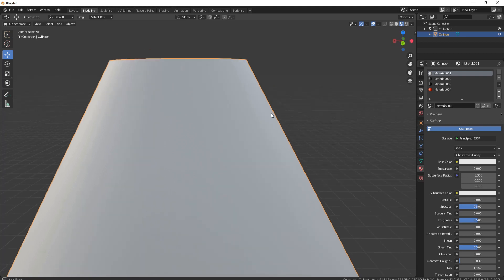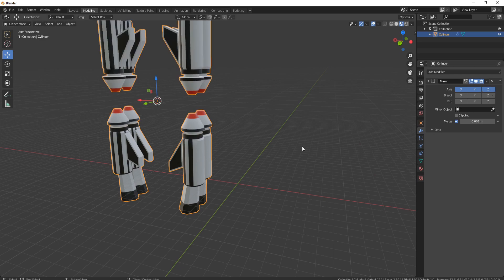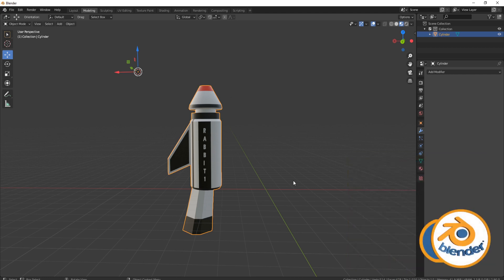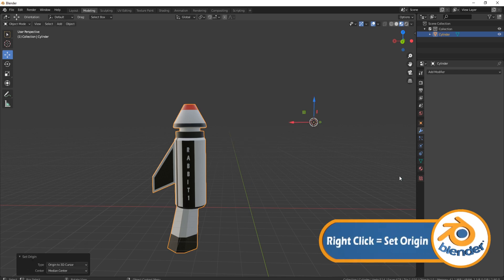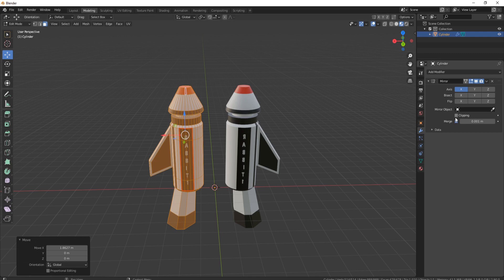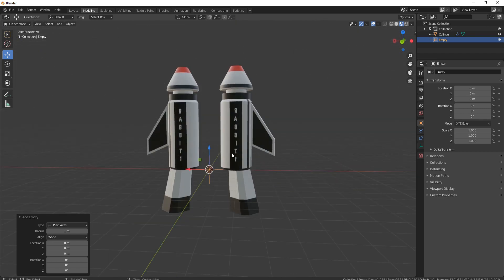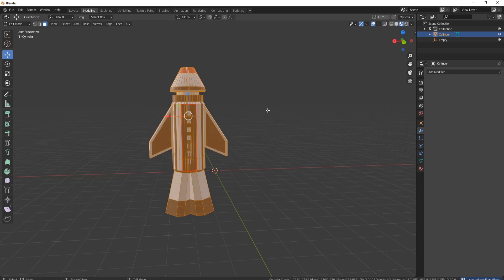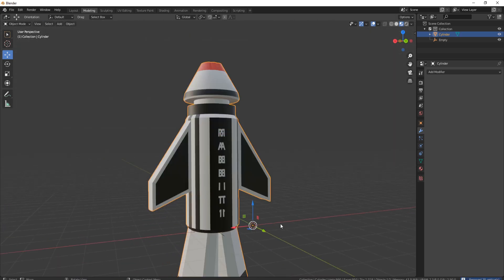Blender Tutorial | How To Troubleshoot Broken Mirror Modifier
The fourth installment of a new series aimed at troubleshooting problems within Blender.

When I first started out, and I will be honest, this modifier was a bit of an enigma for me.  Well, what do you know seven years later I actually know how to use it.  So it's not broken after all, right?

LET’S CONNECT!